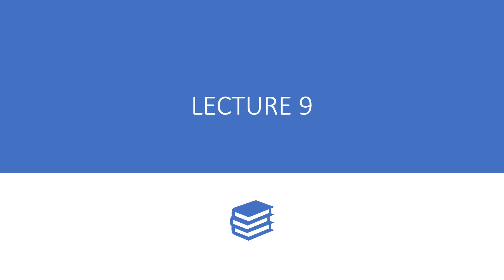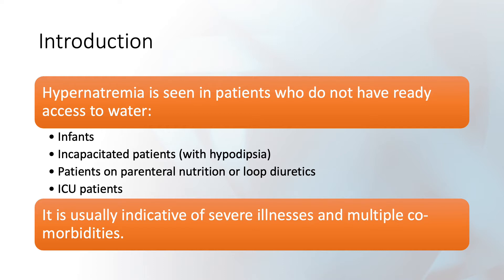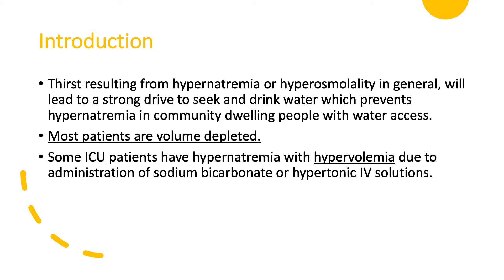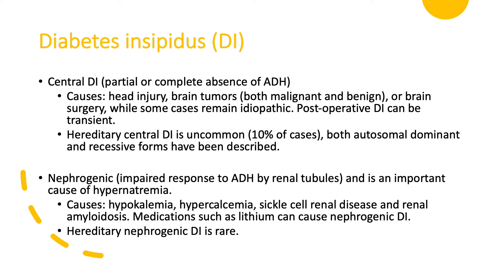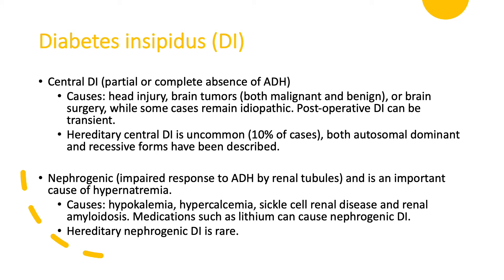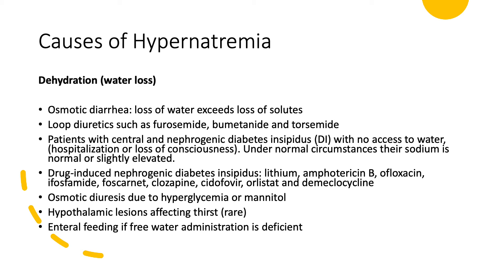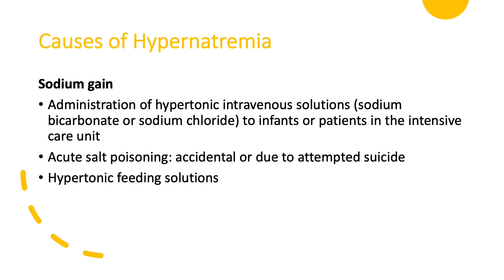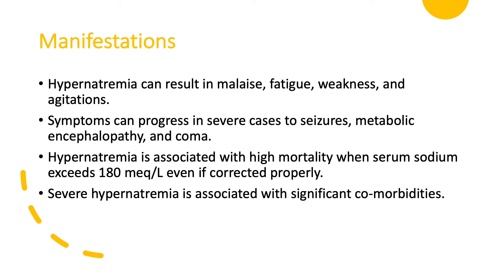Hypernatremia Part 1. Introduction, causes, and formulas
The book can be found on Amazon at: